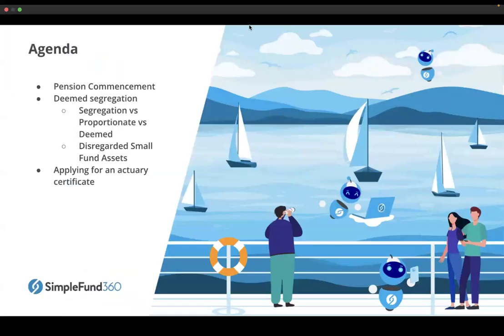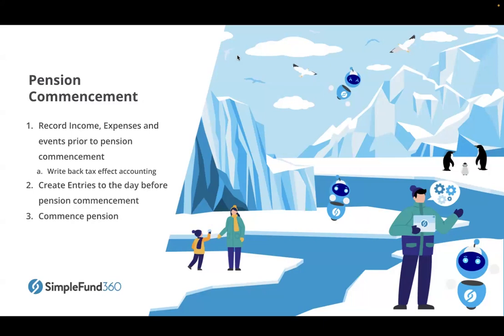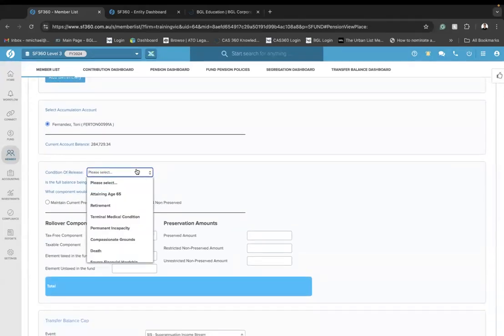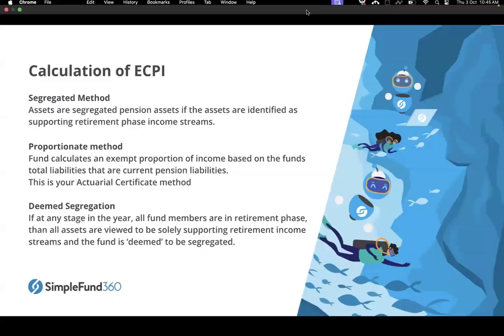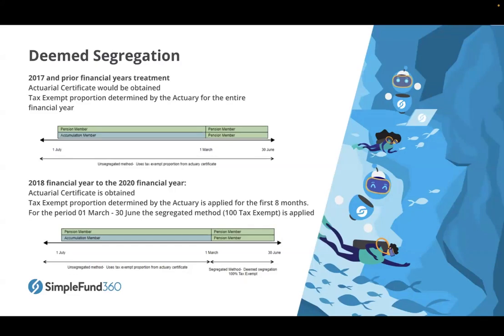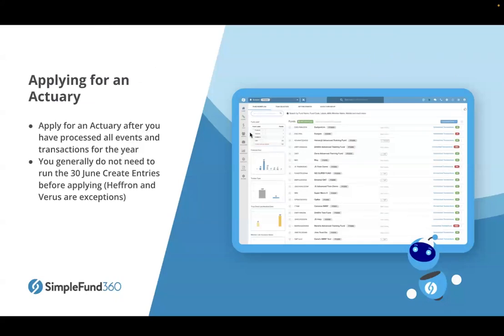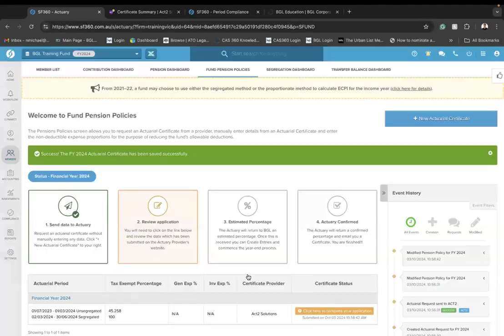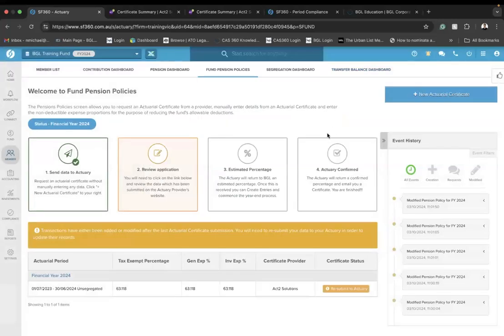BGL Education: Simple Fund 360: Pensions and Deemed Segregation (October 2024)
This specialised webinar recording is perfect for professionals seeking to enhance their SMSF management skills for pensions, fund pension policies, deemed segregation and actuarial certificates in Simple Fund 360.

Webinar highlights

- Pensions Management: Discover how to efficiently set up, track and manage pensions within Simple Fund 360 to ensure accuracy and compliance.

- Fund Pension Policies: Learn the best practices for creating and managing fund pension policies, including effectively maintaining and reporting on these arrangements.

- Deemed Segregation: Understand the concept of deemed segregation, including its application and implications within Simple Fund 360 for accurate fund management.

- Actuarial Certificates: Gain insights into the role of actuarial certificates, how to obtain them and how to integrate them into Simple Fund 360 to ensure proper compliance and reporting.